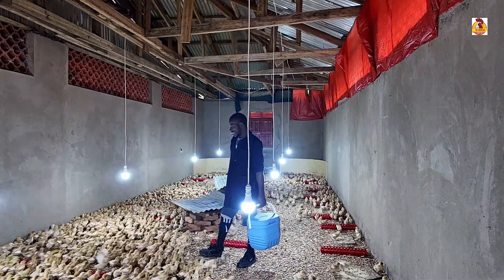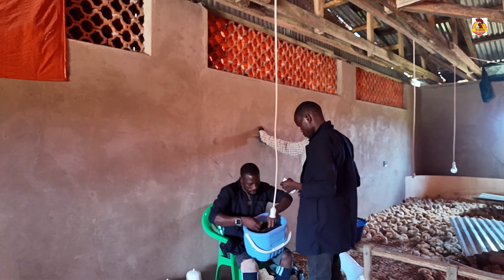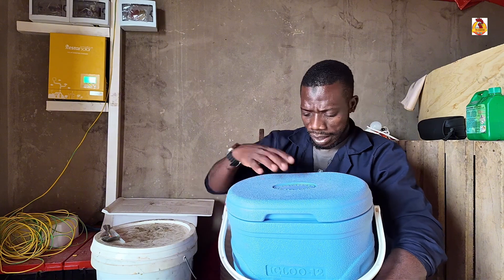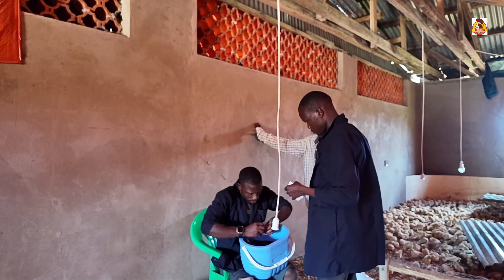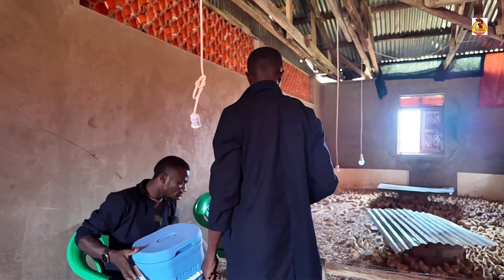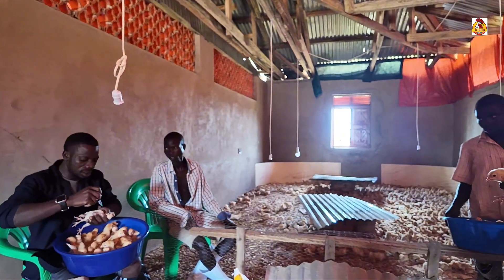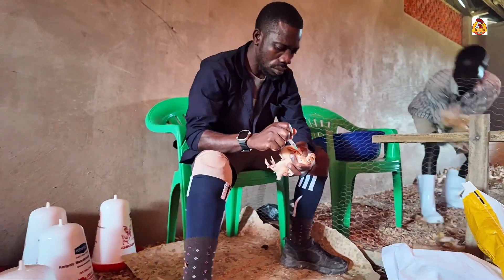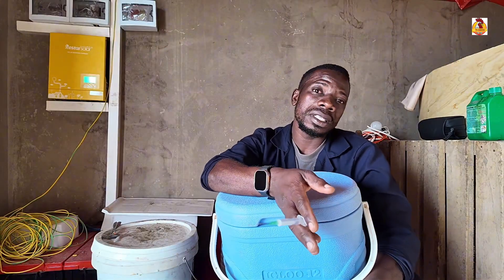PROTECTING MY 3000 CHICKS: Vaccination and Best Practices for Chicken Health.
Welcome back to Mzee chicks, in this video I am giving first NCD vaccine to my 1 week old chicks.
And also we’re talking about proper way of keeping vaccines, proper way of mixing vaccines, and proper way vaccinating chickens.
- Keep vaccines under -4 to 4 degrees Celsius.
- Always move vaccines during cool temperatures of the day ( during morning hours or evening hours).